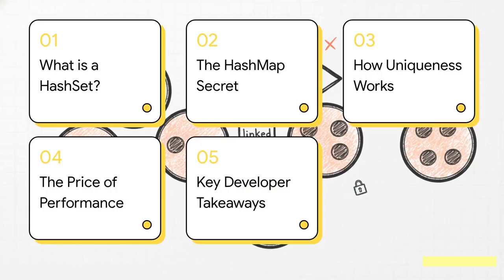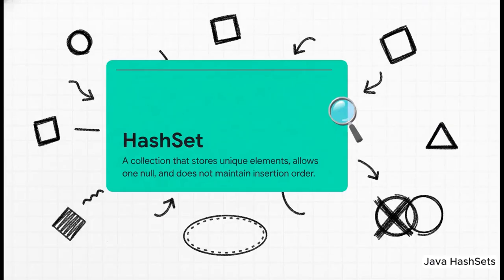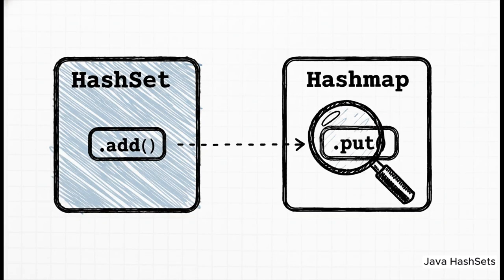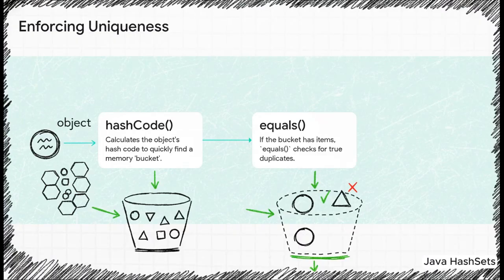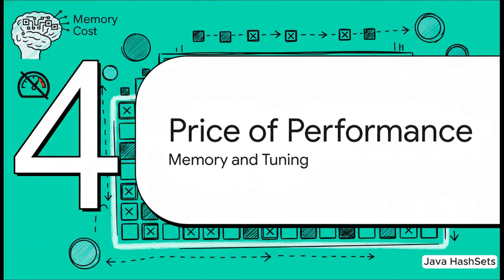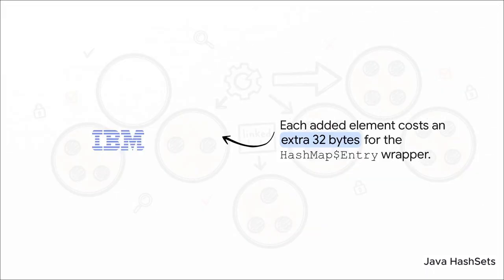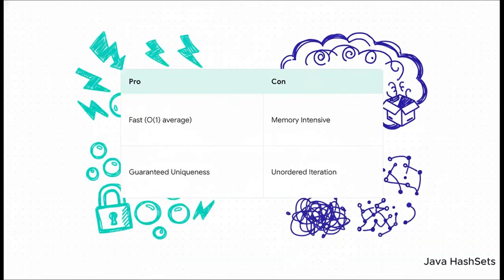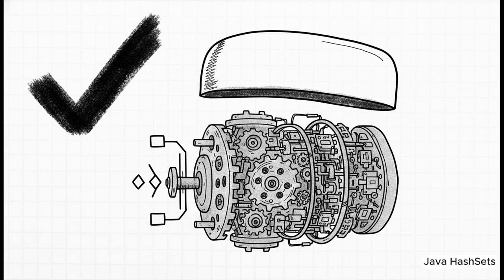Java HashSet Explained from Scratch (Internals & Implementation)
In this video, I explain how Java HashSet works internally and why it is built on top of HashMap.

You will learn:
• What a HashSet is and its core properties
• How HashSet internally uses a HashMap
• What the dummy PRESENT object is and why it exists
• How HashSet prevents duplicate elements
• How hashing, buckets, and collisions work
• How Java 8 improves collision handling using trees
• Why hashCode() and equals() are critical for correct behavior

This explanation is beginner-friendly and also useful for interview preparation, as HashSet internals are a very common Java interview topic.

By the end of this video, you will clearly understand how HashSet achieves fast performance while ensuring uniqueness.